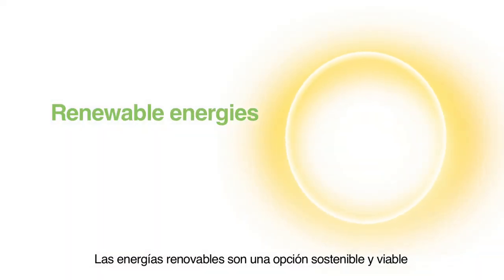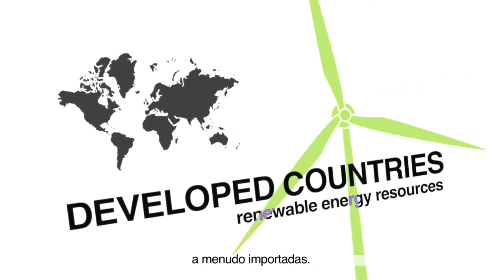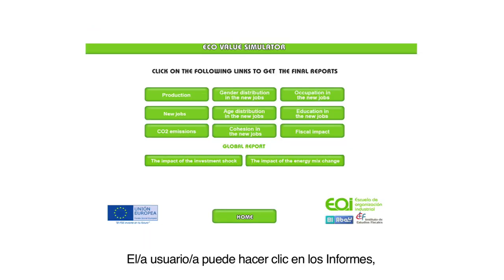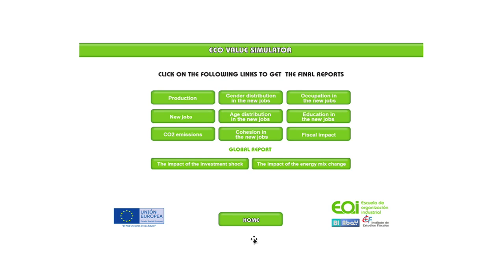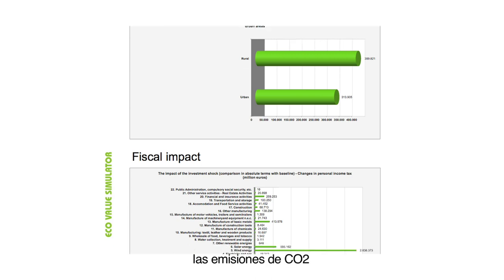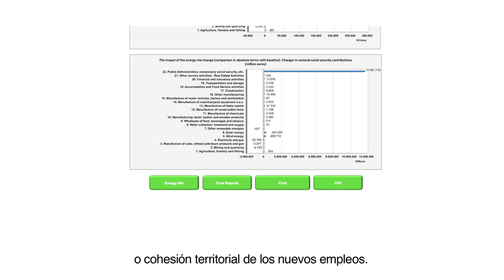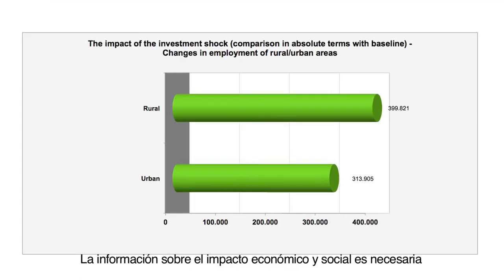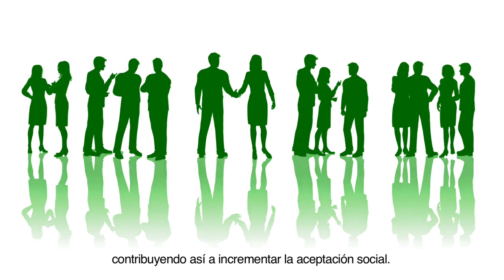Eco Value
Las energías renovables representan una opción sostenible y técnicamente viable de producir energía y aportan una parte significativa de la producción eléctrica en varios países desarrollados. Es necesario avanzar en un mejor conocimiento de los efectos económicos, ambientales y sociales vinculados al crecimiento de las energías renovables en un país o territorio determinado. Esta mejor delimitación y medición de su impacto en distintos ámbitos permitirá:

a.- Aproximar mejor la envergadura ambiental, económica y social de las energías renovables.

c.- Mejorar la toma de decisiones y el diseño de políticas energéticas, económicas y ambientales.

b.- Aumentar la valoración social de su importancia no sólo en términos ambientales sino también económicos y sociales.

El objetivo de este proyecto es desarrollar una herramienta capaz de aproximar el impacto de las energías renovables sobre un determinado país o territorio en términos económicos, ambientales, fiscales y sociales.